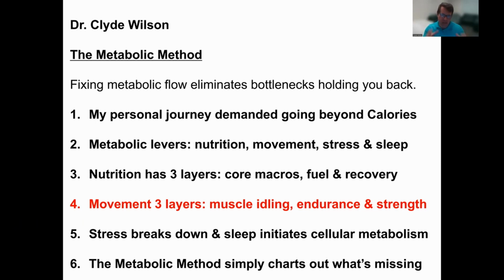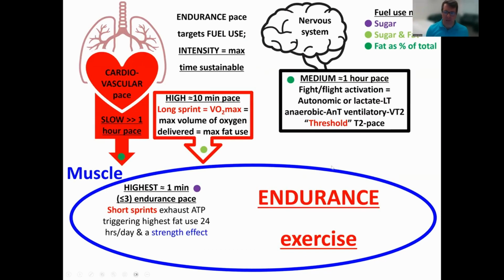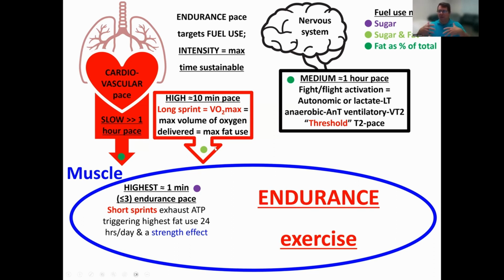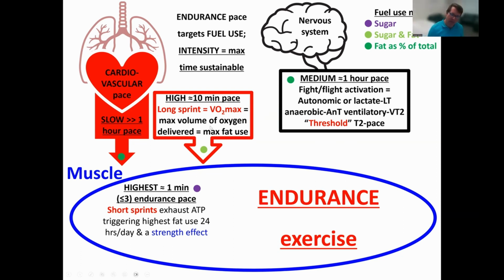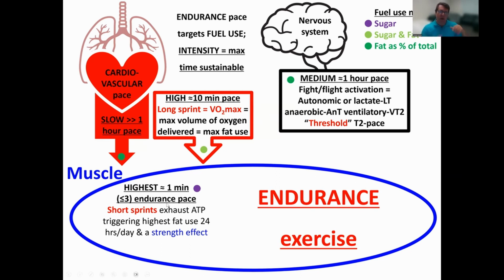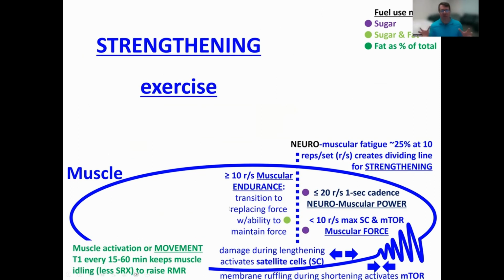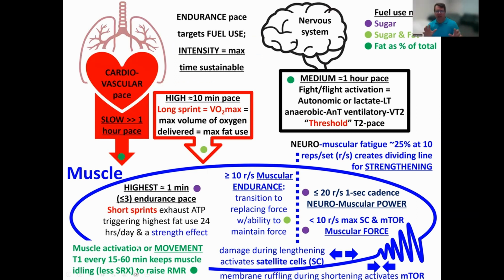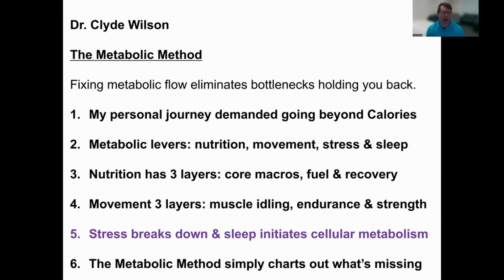4 EXERCISE Metabolic METHOD Mini Course DrClyde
Metabolic exercise, as with metabolic nutrition, considers what is MISSING in your metabolic flow so that you can focus on filling a gap to eliminate a bottleneck.  The intensity zones of endurance exercise address the aspects of nutrient and oxygen supply within your body, whereas intensity zones of strengthening address aspects of the demand on those nutrients.  Moving regularly throughout the day, as opposed to exercise, provides a much greater metabolic benefit than the same number of Calories of exercise, which is why exercise and regular movement are both important.